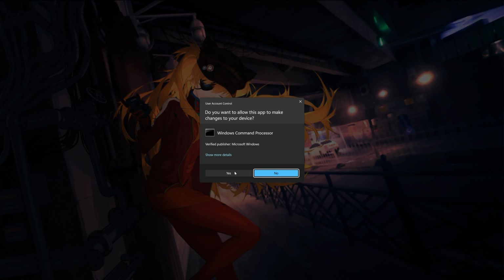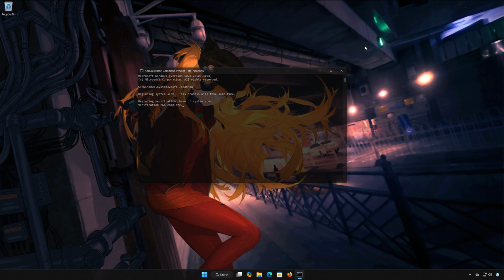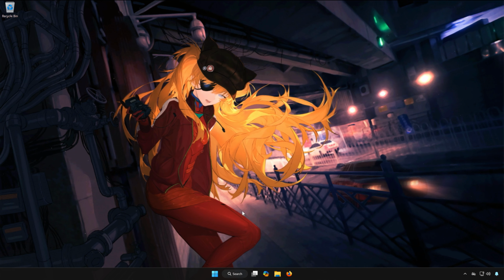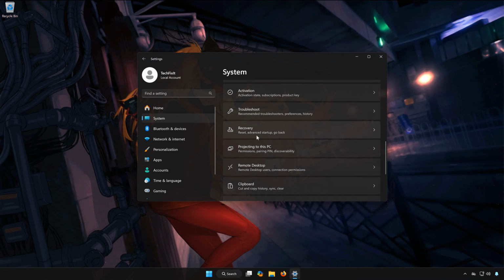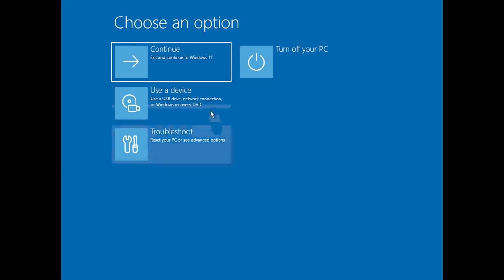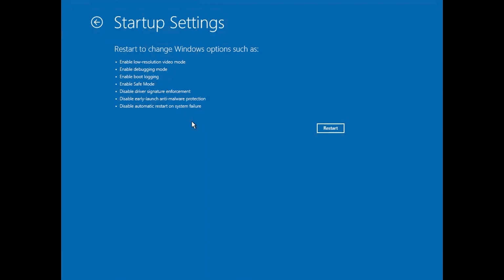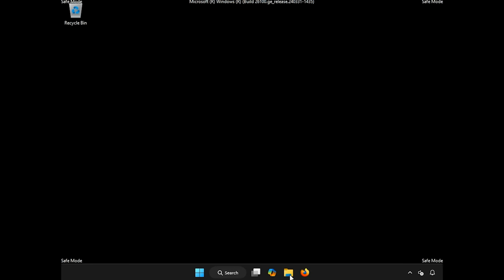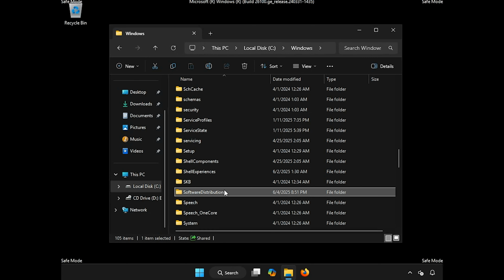Windows 11 Update Error 0x80080008 There Were Some Problems Installing Updates FIX ✅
Having trouble installing Windows 11 updates due to error code 0x80080008? 😩 Don’t worry — in this video, I’ll walk you through the step-by-step process to fix this issue and get your system updating again!

› Go to Start - Settings - System - Troubleshoot - Other troubleshooters

Step 3:  Run SFC & DISM
› In Command Prompt (Admin), type:

Chapters:
0:00 - Intro
0:15 - Solution 1
1:05 - Solution 2
2:38 - Outro